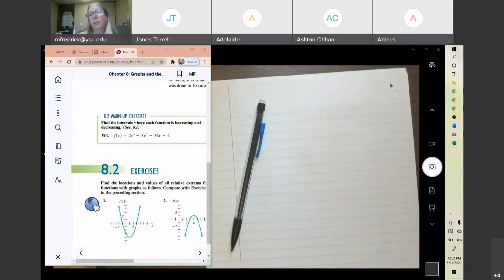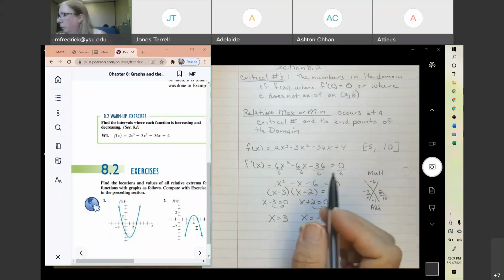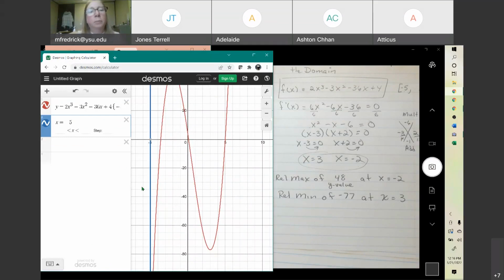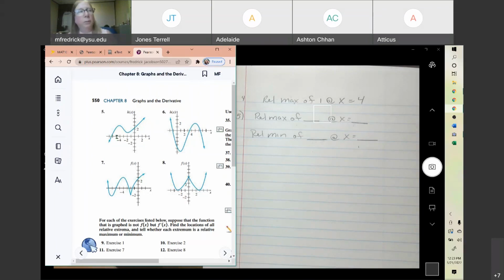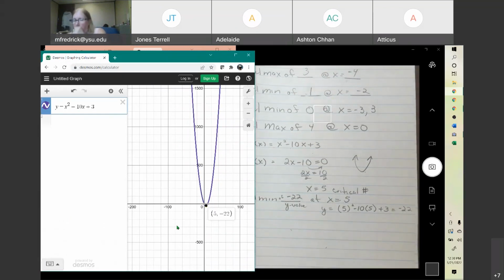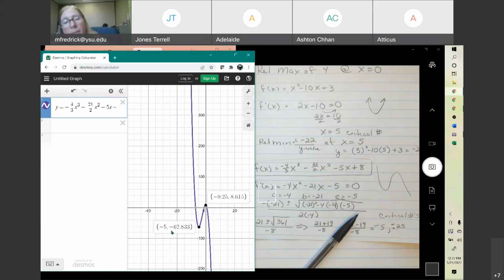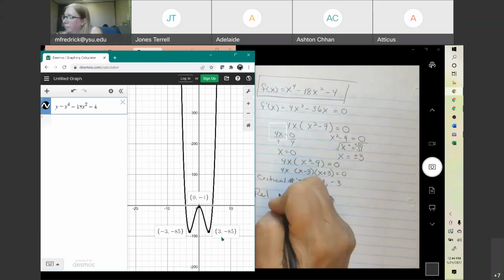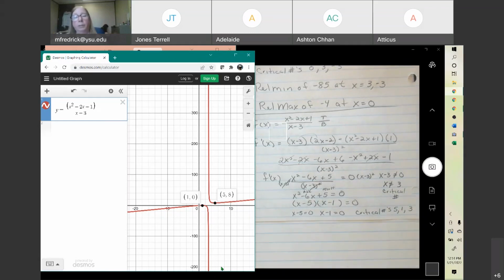MAT1035 114 13678 From 1200 1250 3/21/2022